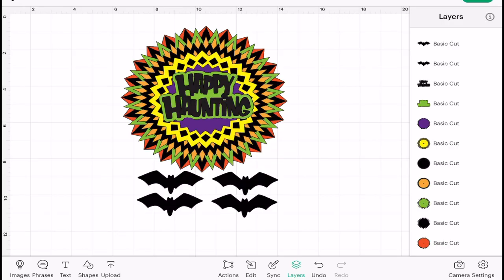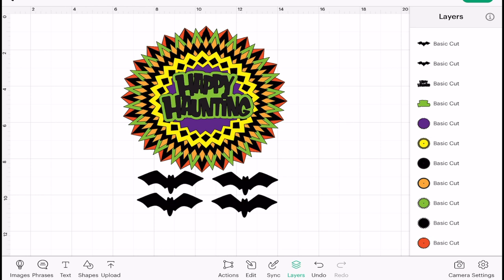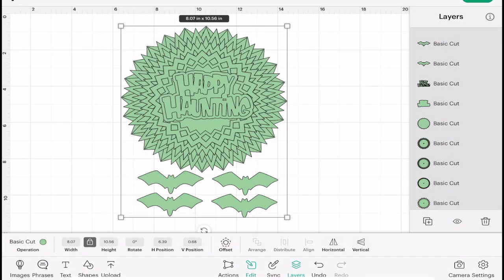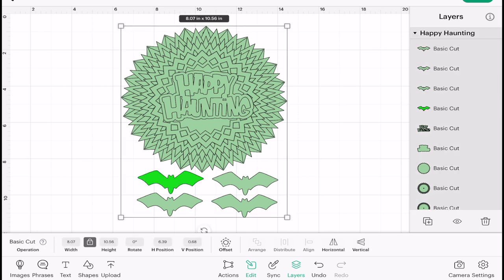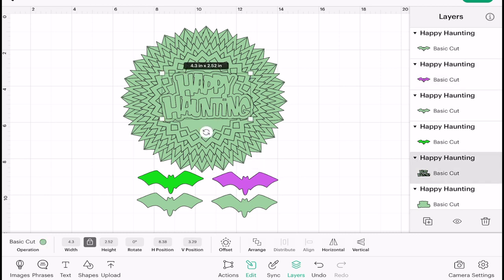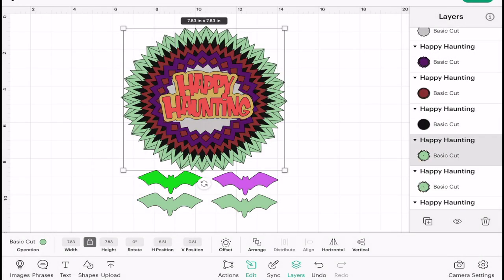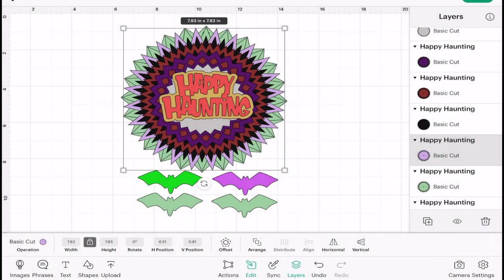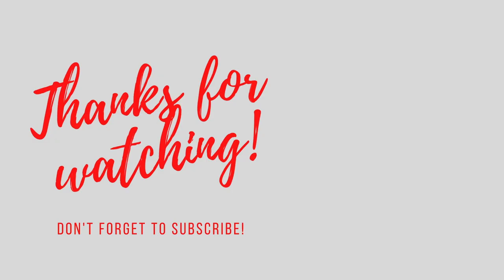How to change Colours in Cricut Design Space for IOS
We take a look at how to change layer colours in Design Space for IOS